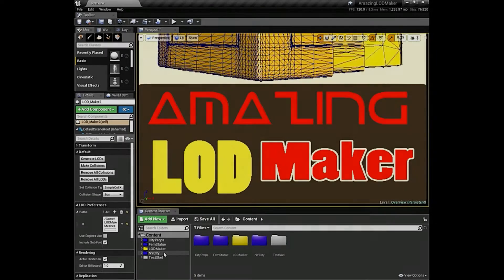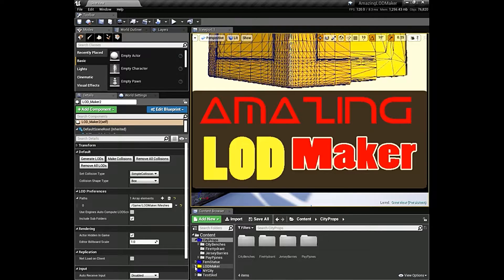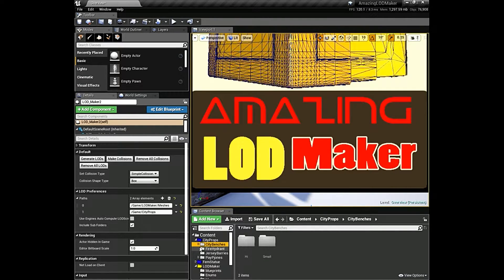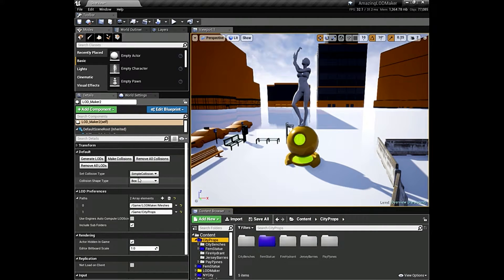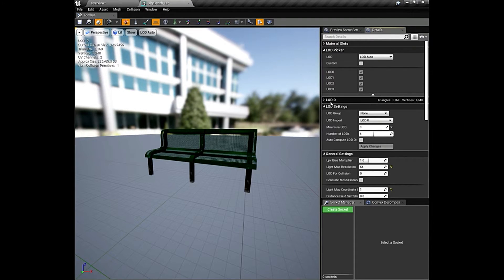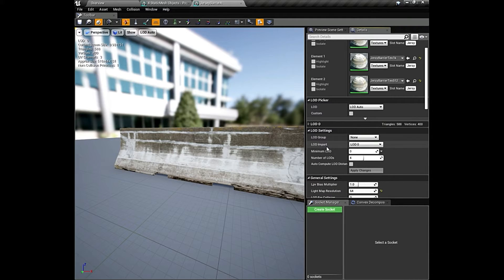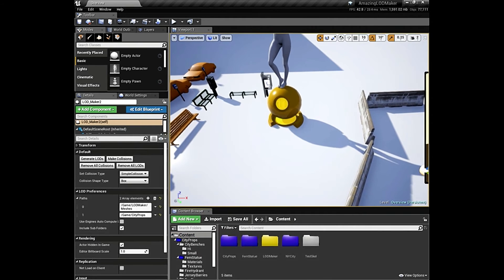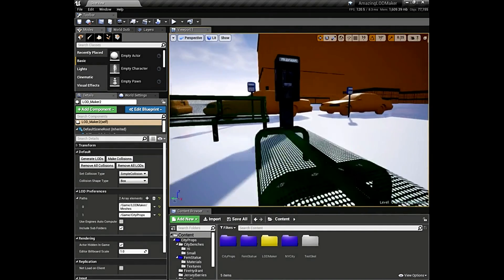Why Easy LOD Maker is a must have tool -Explained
We give a quick break down on the advantages on using Easy LOD Maker vs the default LOD tools found in the engine and where Easy LOD Maker overcomes limitations found in the Bulk Asset Matrix when it comes down to bulk LOD generation vs using Easy LOD Maker. We also talk about a super easy fix for those who may get an error at first and more.